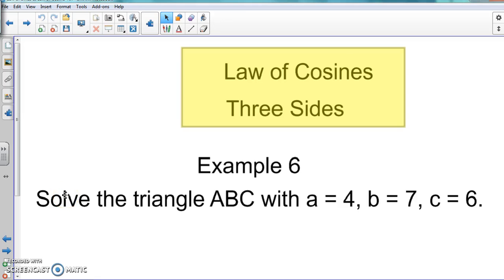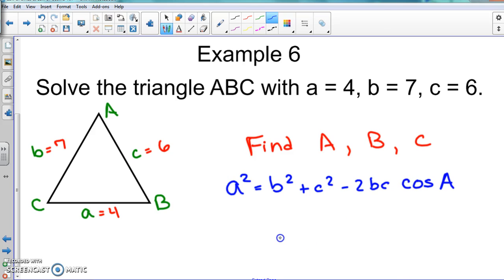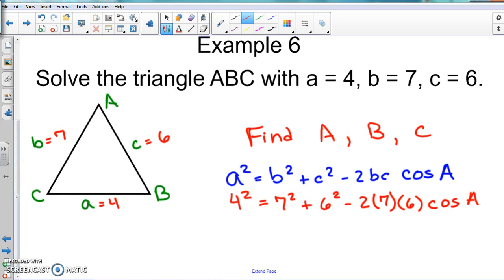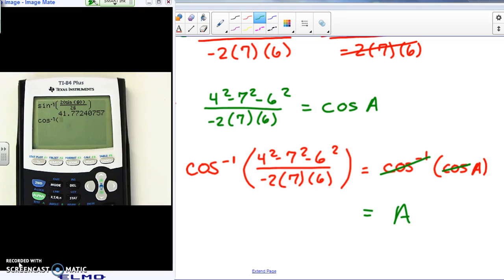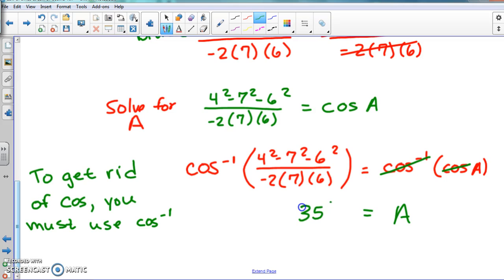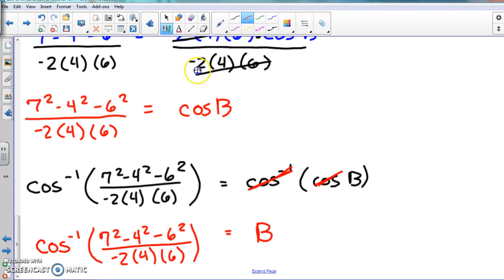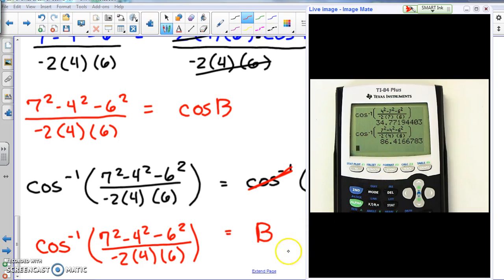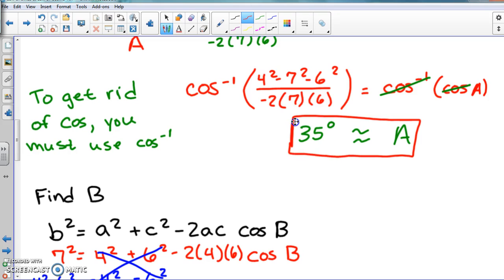Example 6 3 sides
Law of Cosines when they give you 3 sides and no angles